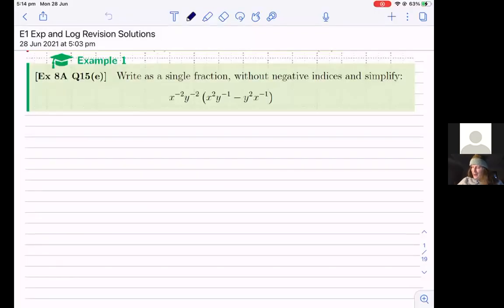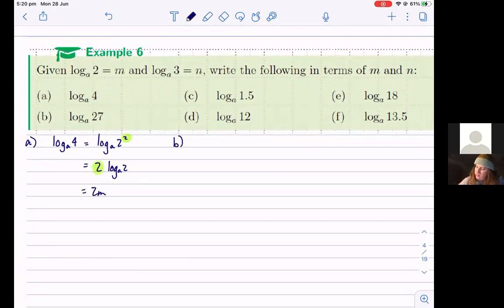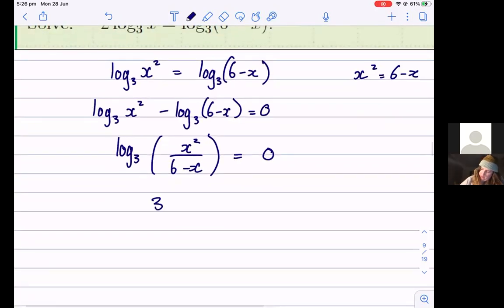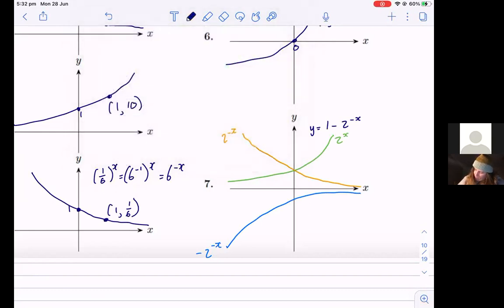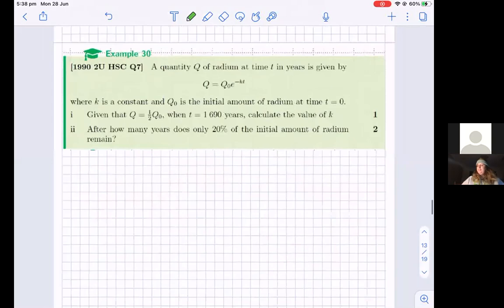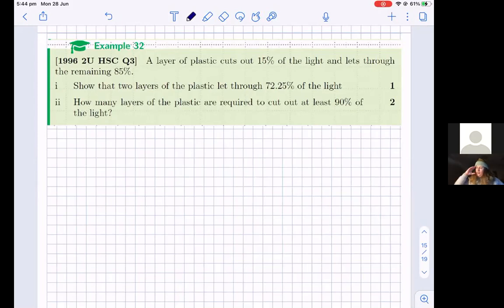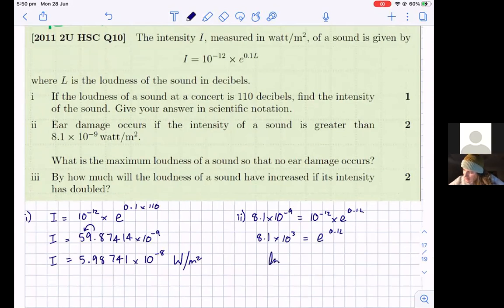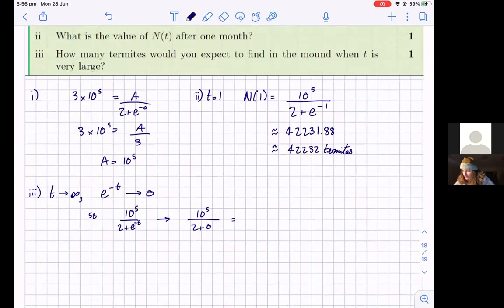E1 Exp and Logs Revision Solutions